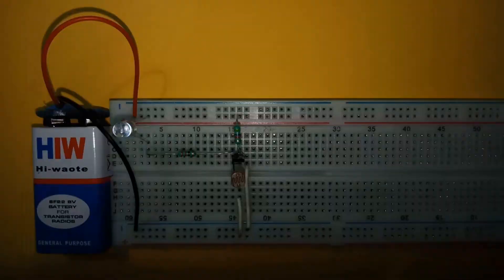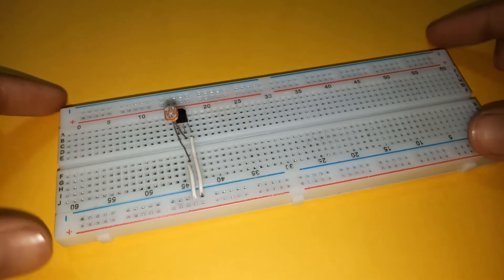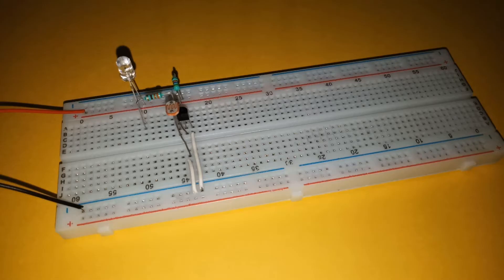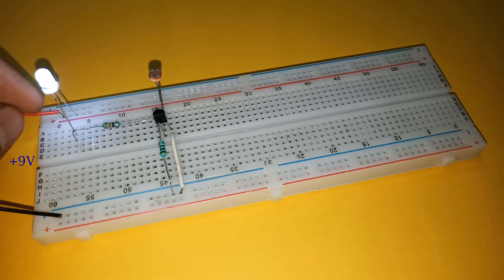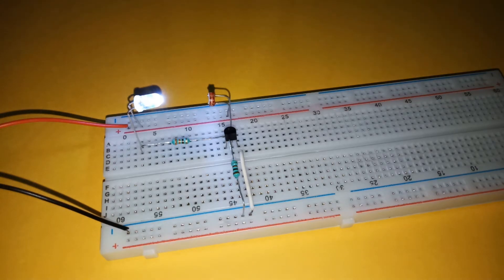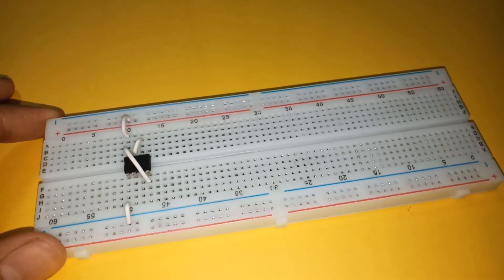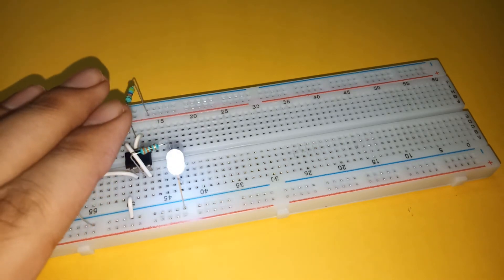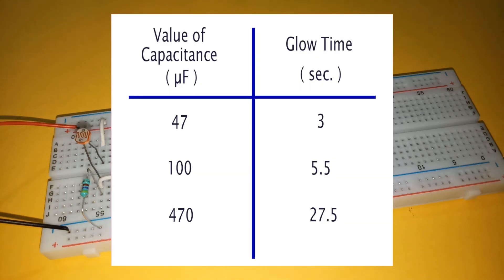5 LDR Circuits: Latching, Timers, Light & Dark Sensors || Step-by-Step Tutorial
A tutorial showing five ways in which LDR can be used to make light/dark sensing circuits:

1. Dark Sensor Circuit - LED (output) glows when darkness detected
2. Light Sensor Circuit - LED glows when light detected
3. Latching Circuit - LED glows until any obstacle cuts the latching mechanism
4. Dark Timer Circuit- LED glows for some time after darkness detection
5. Light Timer Circuit- LED glows for some time after light detection

CIRCUIT applied to PROJECT :
*Night Sensing Penstand

Forewords 0:00

Components Required:

1. Dark Sensor Circuit 0:23
• LDR
• Transistor: BC547
• Resistors: 47K, 330Ω
• LED

2. Light Sensor Circuit 1:22
• LDR
• Transistor: BC547
• Resistors: 1K, 330Ω
• LED

3. Latching Circuit 2:08
• LDR
• Transistor: BC547
• Resistors: 1K, 330Ω
• LED

4. Dark Timer Circuit  2:42
• LDR
• IC 555
• Capacitor: 47μF
• Resistors: 47K, 4.7K, 330Ω
• LED

5. Light Timer Circuit 4:30
• LDR
• IC 555
• Capacitor: 47μF
• LED

Other Requirements:
• Battery: 9V and battery clips
• Breadboard
• Breadboard Connectors